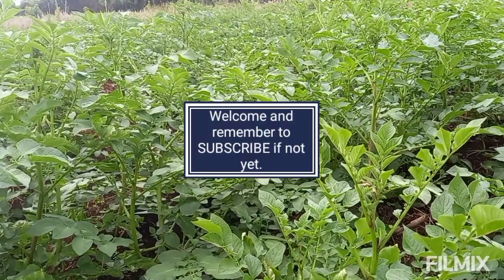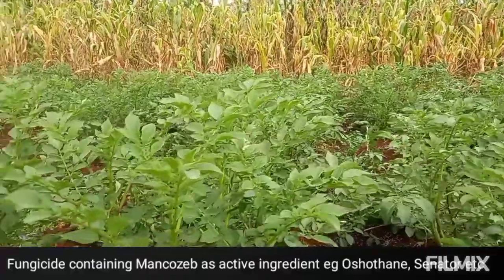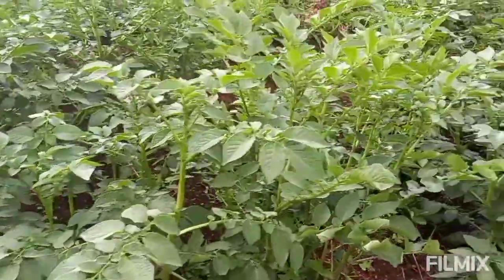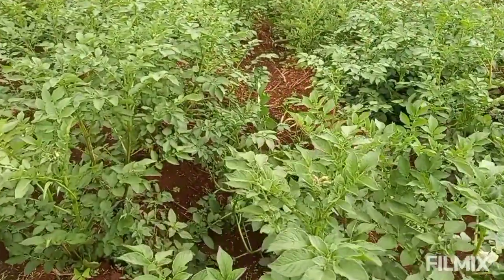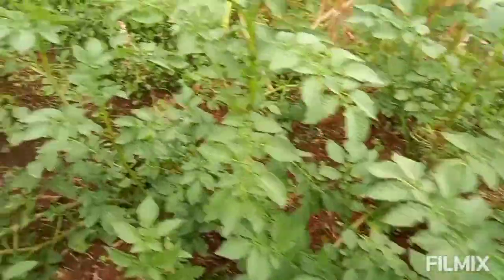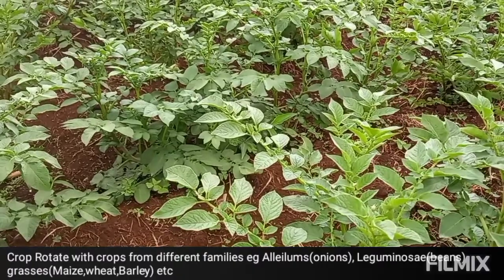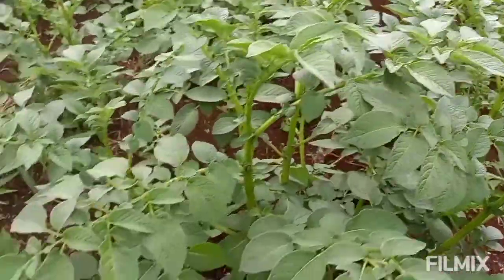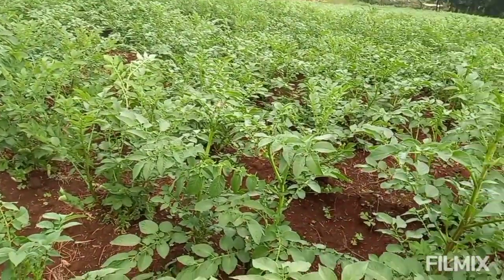POTATO FARMING. SPRAY PROGRAM. 1st-6th week. Potato farming at Kericho -Kenya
Controlling varied infestation in potato field is not only essential but also demanding for best end result.
Understanding the kinds of challenges and the right treatment is key and paramount.

The video display the possible challenges that can be encountered in the first month and its mitigation.
Fungal diseases shown include and not limited to 1. Early and late Blight. 2. Root rot
Pests include cutworm and ballworm.
Bacteria: include Bacterial wilt.